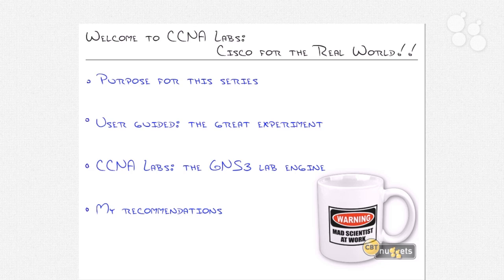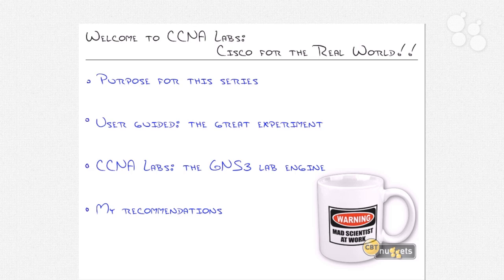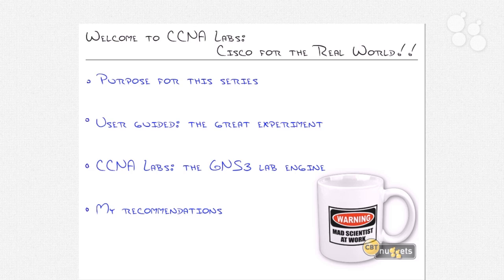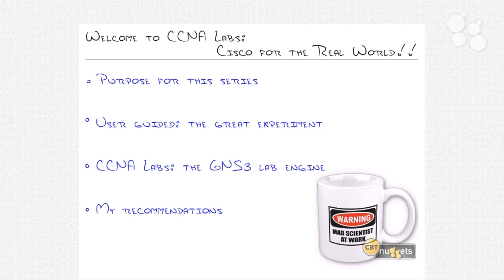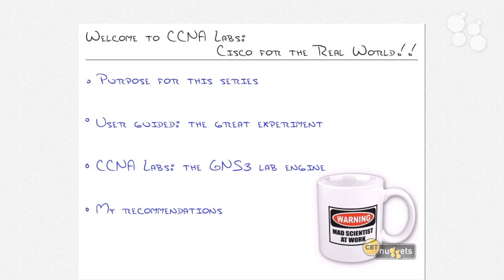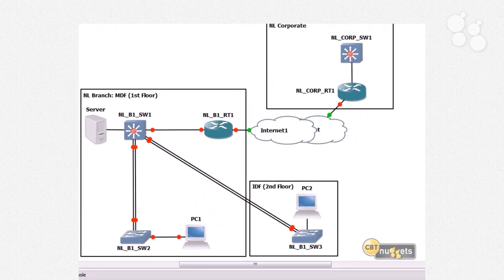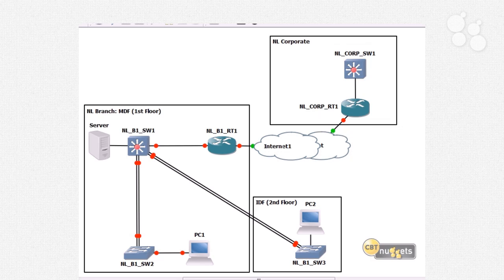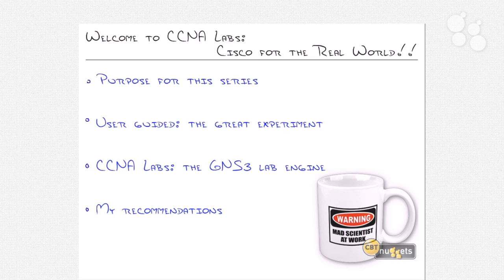Cisco CCNA Labs: Cisco for the Real World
In this video, Jeremy Cioara covers the purpose of the CCNA Labs series, its GNS3 foundations, and the best approach you can take to learning this material. Although CBT Nuggets already has course series for ICND1 and ICND2 that map to the CCNA exam objectives, the focus of these videos is using Cisco in the real world.

The ICND1 and ICND2 course series map to the CCNA exam objectives, but like all academic material, there can be a gap between technical knowledge and a lot of the things you need to know for practical application.

Jeremy uses the analogy of a doctor who has completed his medical degree but never touched a scalpel: the knowledge is there, but the hands-on practicality is missing.

This video series serves as a bridge between the concept and real-world applications — almost a virtual apprenticeship, to some degree.

Jeremy will walk through some of the things you should focus on learning in a lab environment that will directly translate to the real world.